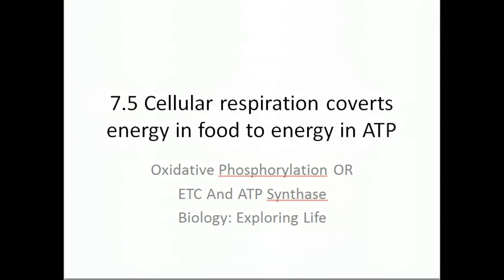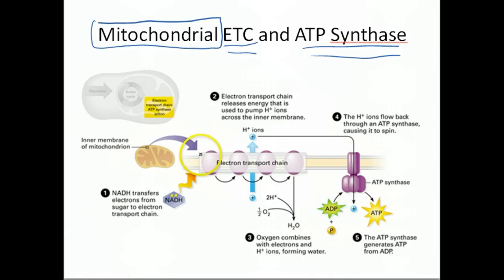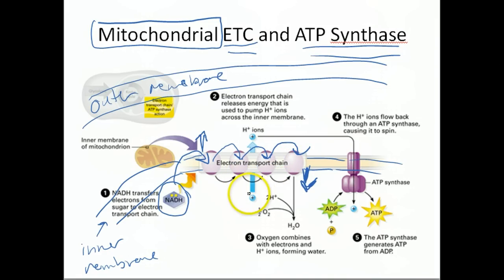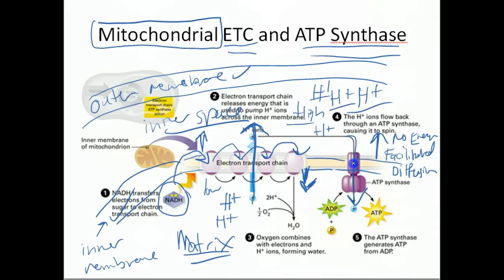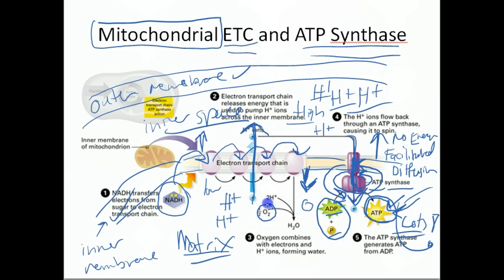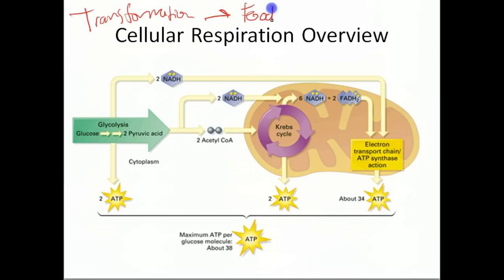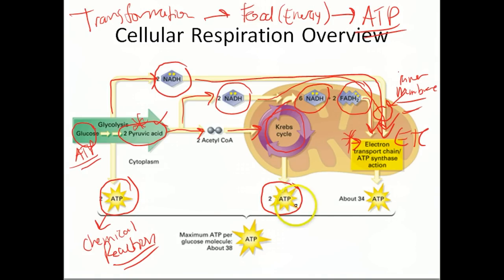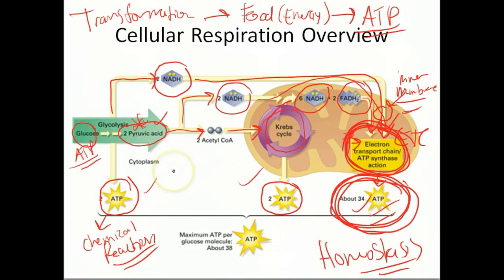Biology: ETC and ATP synthase (Biology: Exploring Life-7.5-Part 2)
Describes basic ETC and ATP synthase